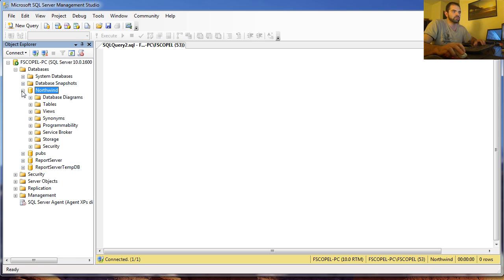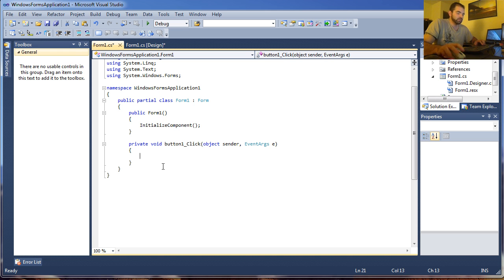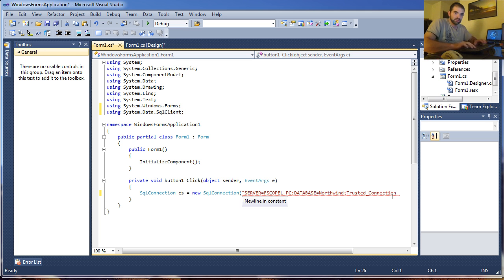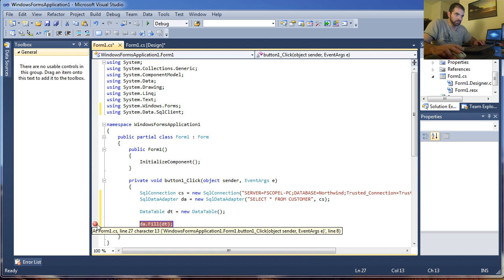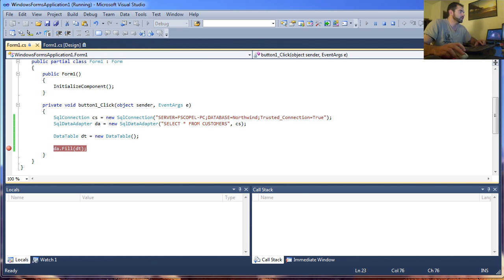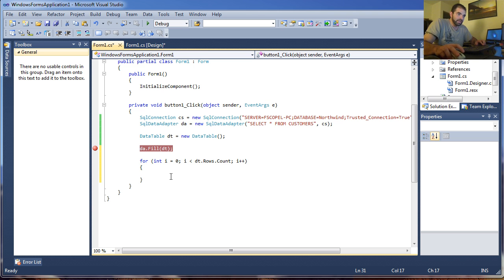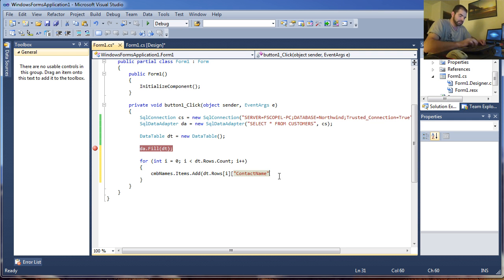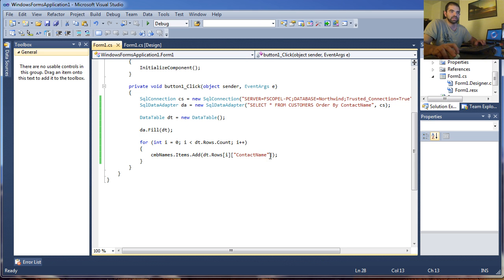C# - How to populate a ComboBox with data from a DataTable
How to iterate over every row in a DataTable and add the values to a ComboBox control.

Guys please join out Google+ Community. It is great place to find help, not only from me, but from many other programmers!